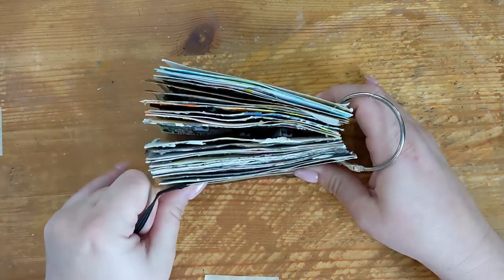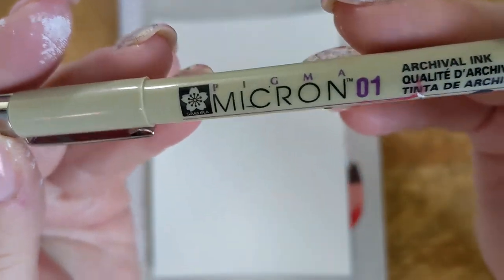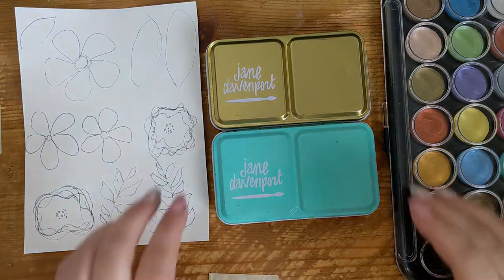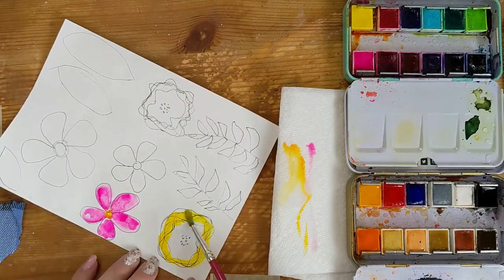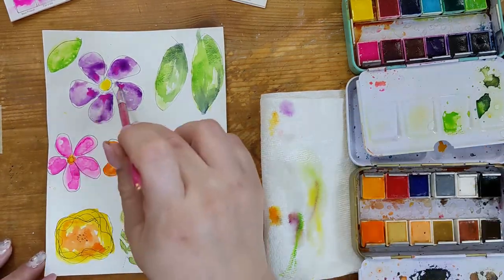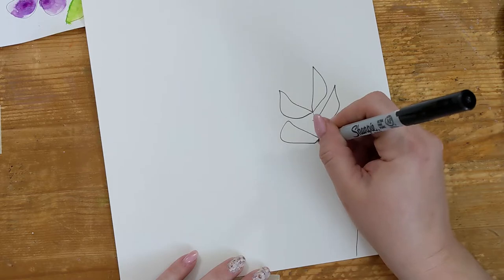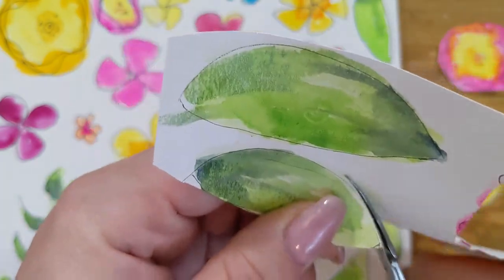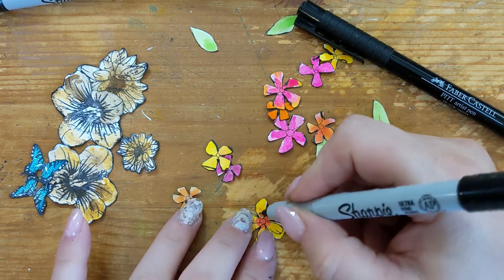flightyrambler Loose Watercolour Florals with Jane Davenport watercolours! Watch me work!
I had meant to start another index card project, but I became distracted when I saw the watercolour florals on my last index card project. I decided to experiment with a layer of gesso before I began drawing and painting, and then while the paint was drying, I kept going! More florals and greenery! So I decided to begin fussy-cutting, adding more borders, and doodling til I had a heap of fun flowers to play with.